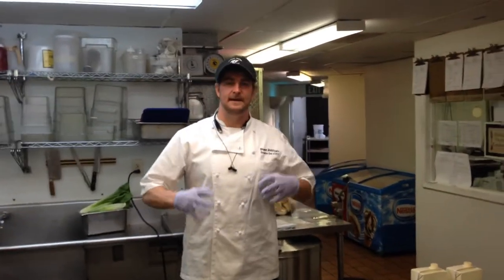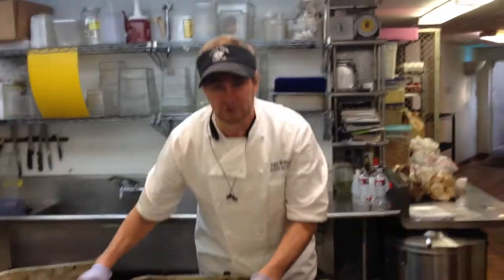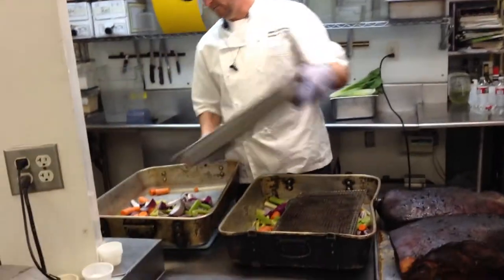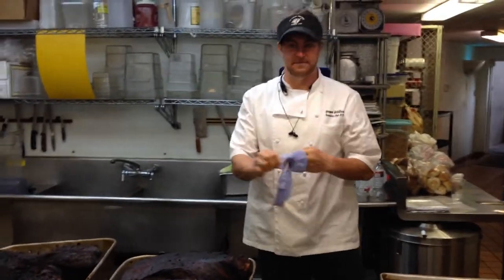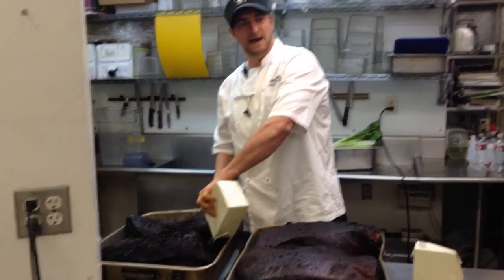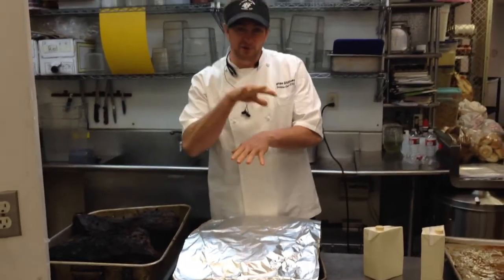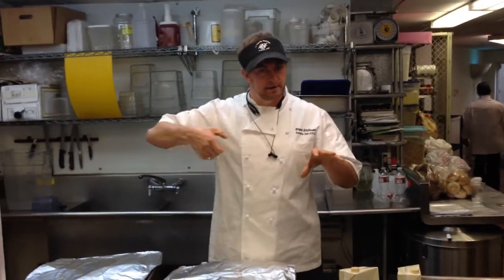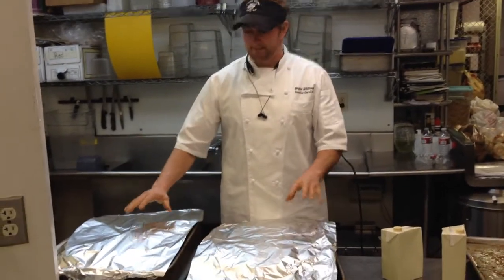Carolina Style Pulled Pork and Texas Brisket - Part 3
Are you fond of eating pork and would like to try cooking using Carolina Vinegar?
Here's the part 3 of the Step By Step Process On How To Make Carolina Style Pulled Pork and Texas Brisket.
A healthy meal that your family will surely love.

Below are the Part 1 and Part 2 videos